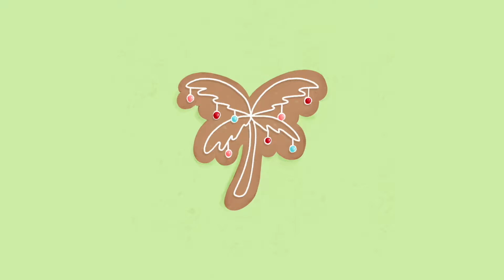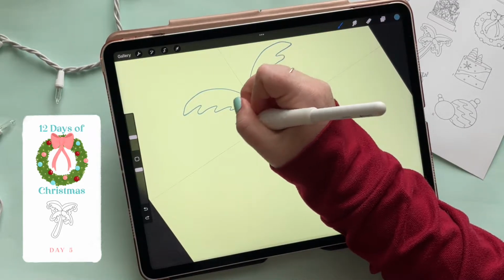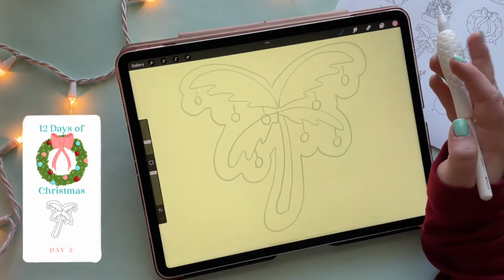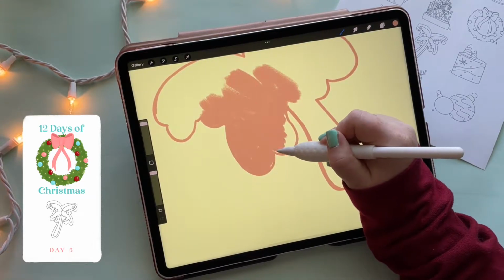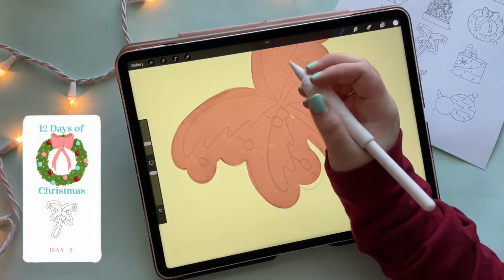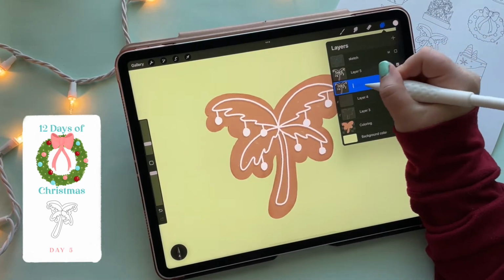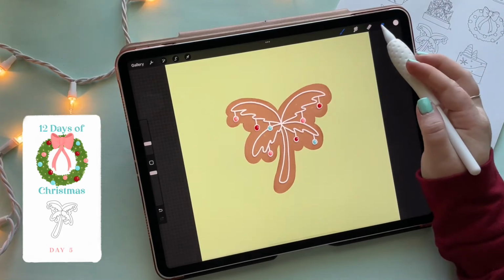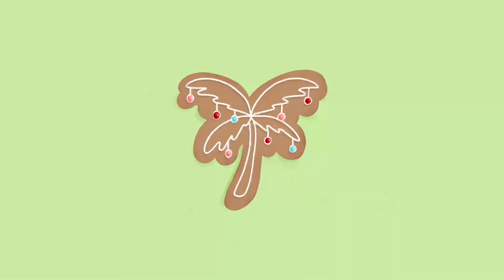How To Draw a Palm Tree Cookie | Procreate Tutorial | Christmas Art | 25 Sweetpeas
12DOC2021 is here!! (Watch in HD)

The downloadable mentioned in this video can be gotten by using the above link! I am so excited to see what you create this month! If you feel like sharing use 12DOC2021 so I can see and share on social media, plus you may just get highlighted in an email this month! :) In addition to all of that, though out the month I will be sending out other freebies to go along with this series, so be sure to sign up

Want a quick refresher of the basic tools we will be using?

Need Something more in depth, check out this video I utilized a lot when I started with Procreate a few years ago!

Ipad - I have this one But long as you have one that allows you to use the Apple Pencil + Procreate you are good to go!

Apple Pencil

Apple Pencil Grip

iPad Case

Ipad Stand

BRUSH PACKS / SETS

Texture Brushes I reference are by Mac of The Gladdest Thing

Youtube Library